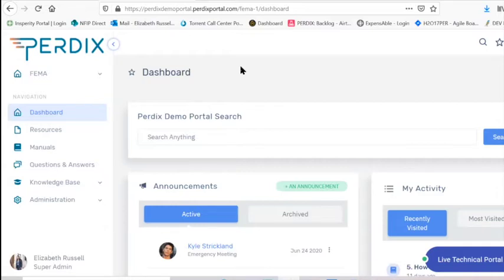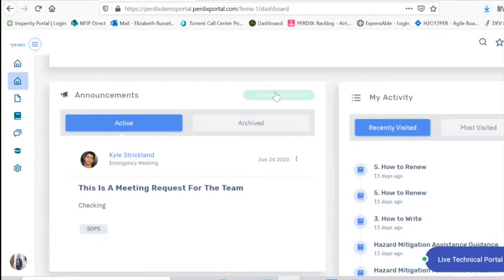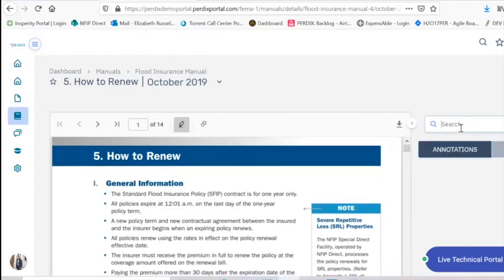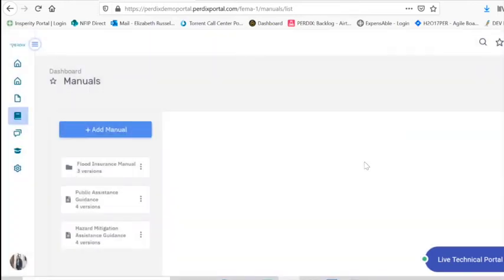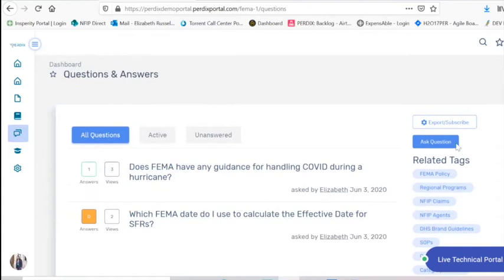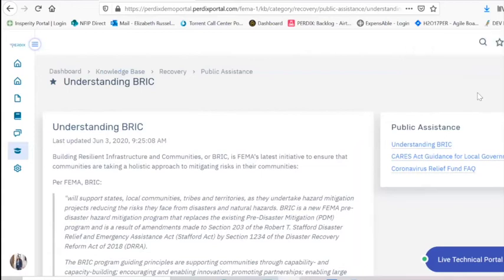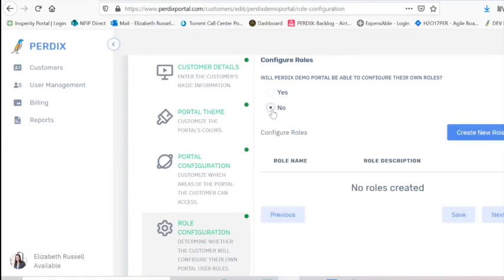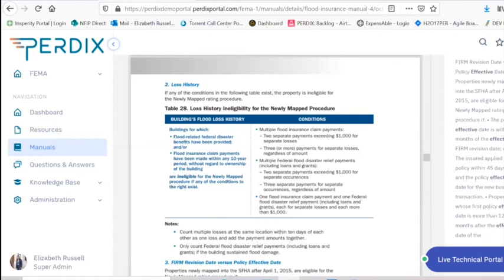Perdix Platform Demo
Proprietary content - do not share without authorization from M37 Ventures or H2O Partners